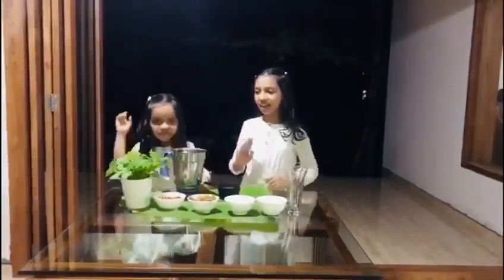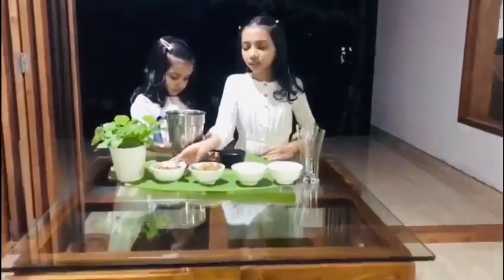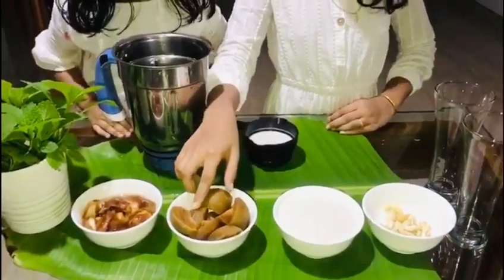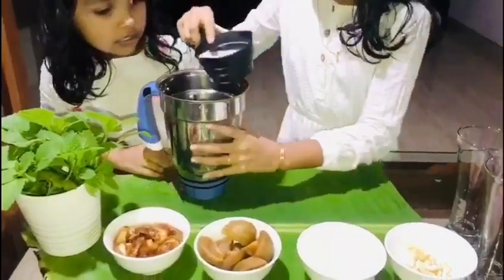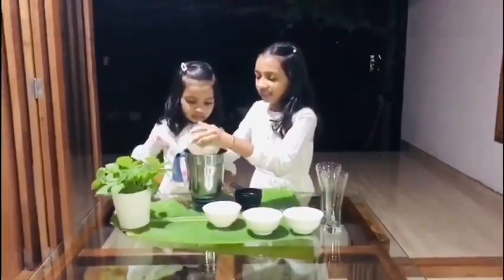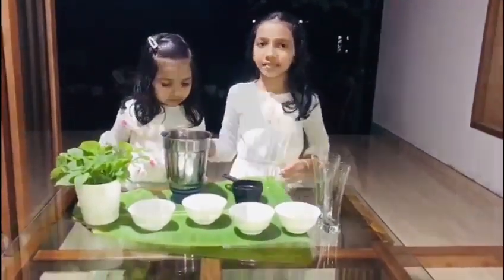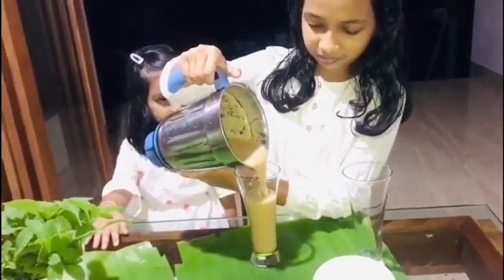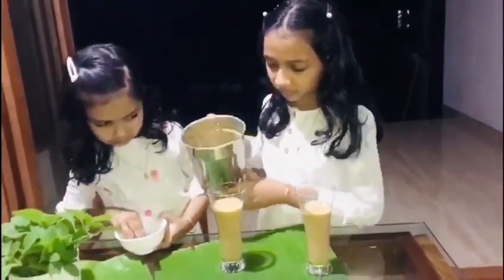Sweet sugar free juice 💪 പഞ്ചസാര ഇല്ലാതെ ചിക്കു ജ്യൂസ് 🍹